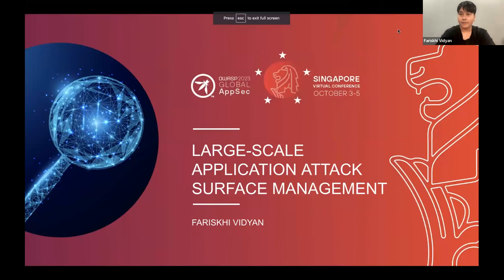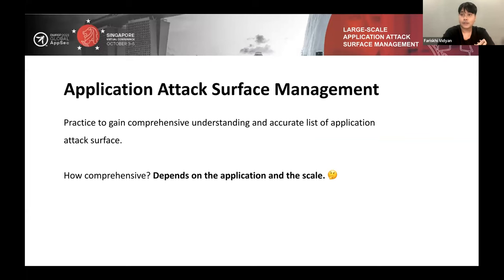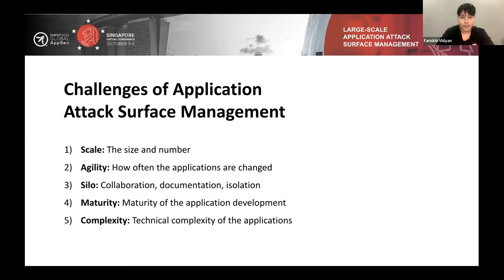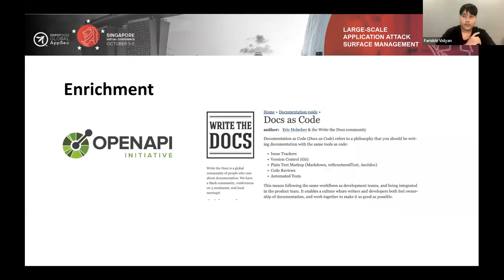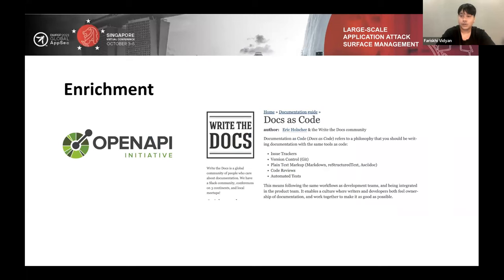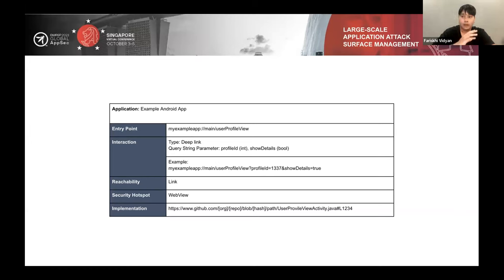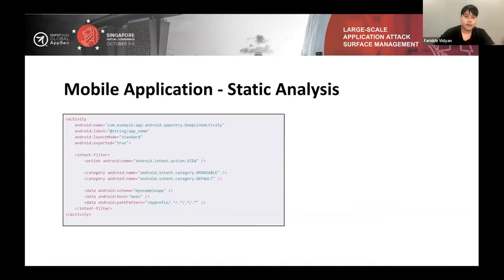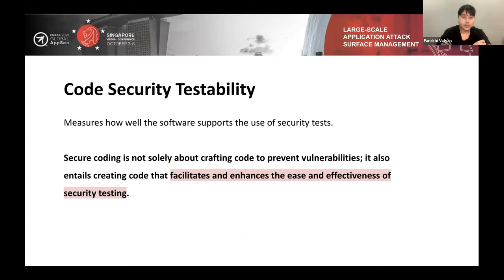Large-Scale Application Attack Surface Management - Fariskhi Vidyan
Description
Organizations face the daunting challenge of securing their extensive application portfolios, which encompass a wide range of APIs, web services, and mobile applications. This presentation aims to delve into the realm of application attack surface analysis and management, highlighting its significance, challenges, and various approaches, while drawing from valuable lessons learned through research and implementation in large-scale applications.

There have been numerous discussions and resources focusing on application attack surface management, primarily emphasizing API analysis, black-box dynamic analysis, and network analysis for inventory gathering. However, this presentation takes a more comprehensive approach with a DevSecOps mindset. It highlights the importance of security reviewers understanding the specific requirements and nuances of applications, while developers can enhance the security testability of their codebase to facilitate the attack surface enumeration process. Additionally, the presentation addresses attack surfaces specific to mobile applications, such as deep links and exposed components, apart from standard attack surfaces like web APIs.

The discussion covers the approach to manage the attack surfaces of a substantial number of web applications and less common techniques to identify these attack surfaces using static code analysis and runtime instrumentation. It is crucial for organizations to recognize that they may require customized solutions that surpass the capabilities of general attack surface management tools. Through the example of scalable application attack surface management architecture and the advantages gained from the implementation, organizations can derive valuable lessons and determine an application attack surface management program that aligns with their strategies and yields benefits.

Speaker
Fariskhi Vidyan, Traveloka, Security Engineering Manager